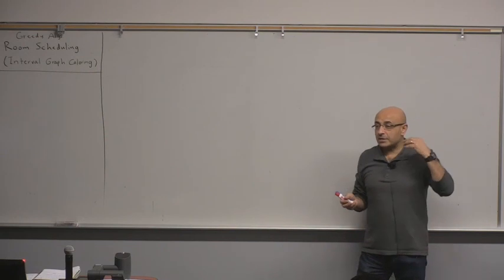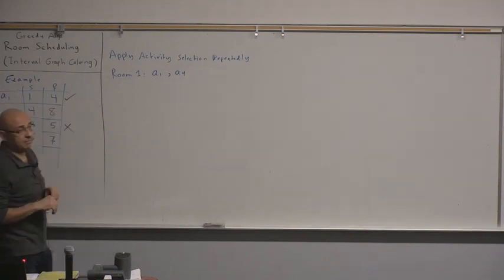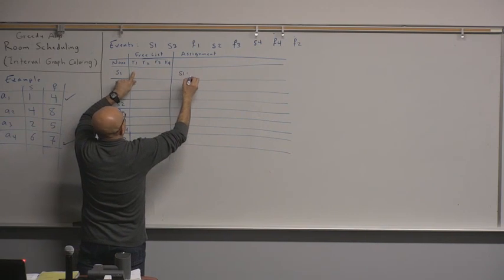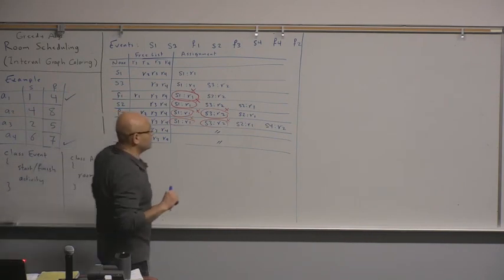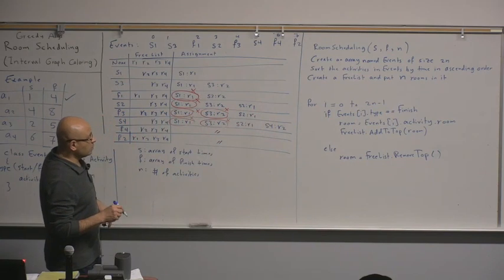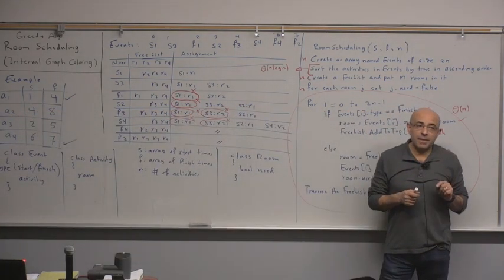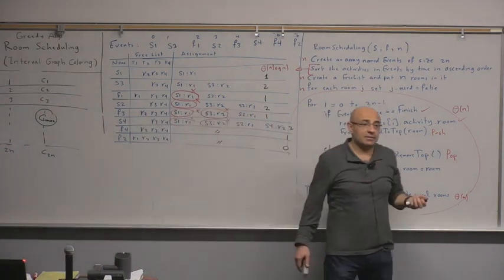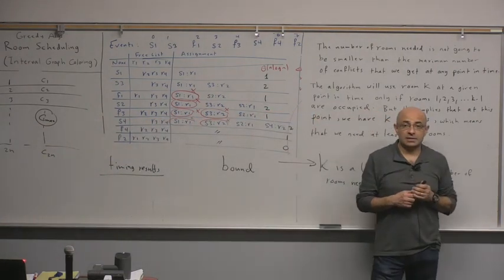Algorithms Lecture 17: Greedy Algorithms, Room Scheduling Problem (Interval Graph Coloring)